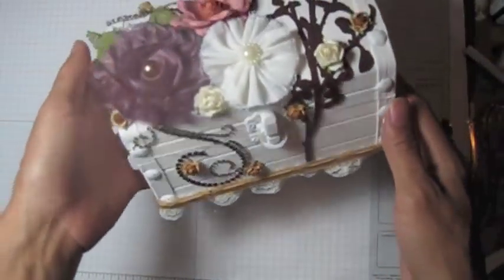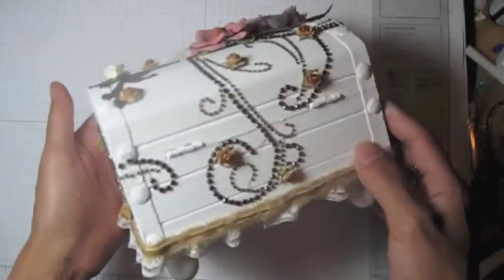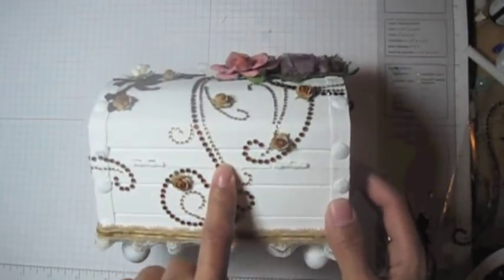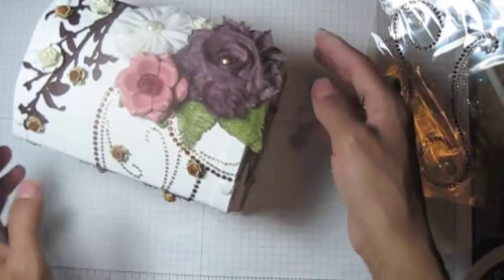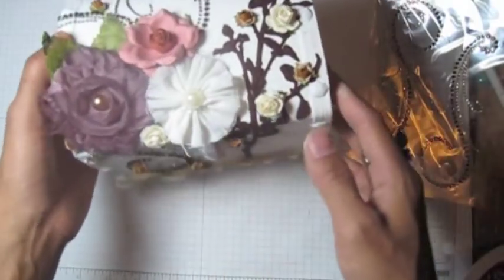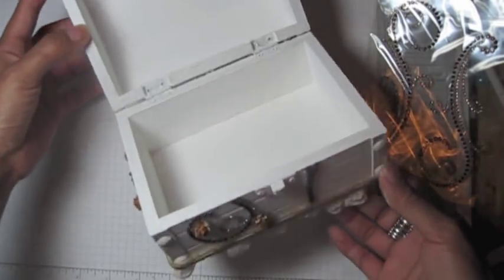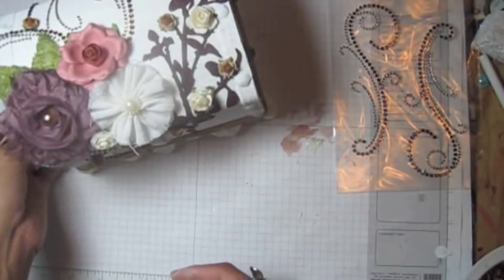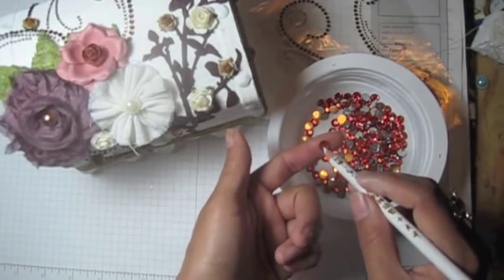Altered treasure chest box tutorial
This video show you how I altered my box.  Thank you guy for watching!!!